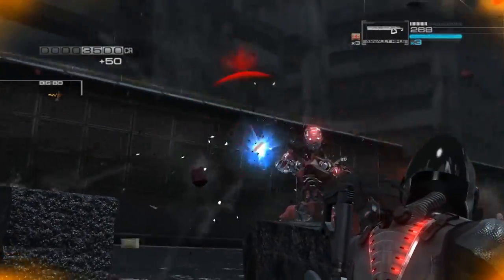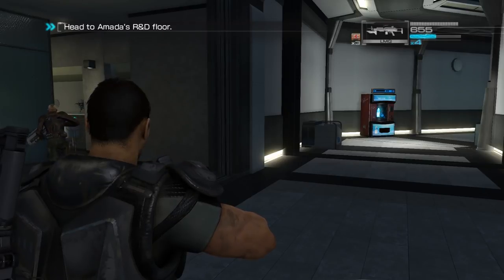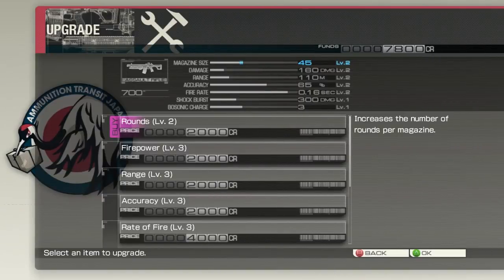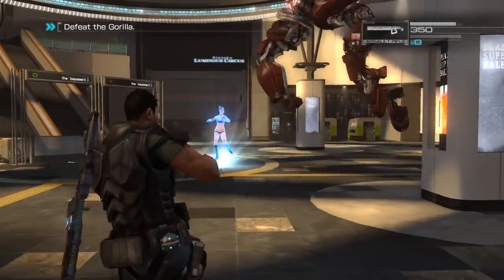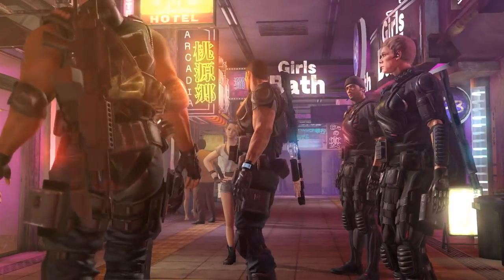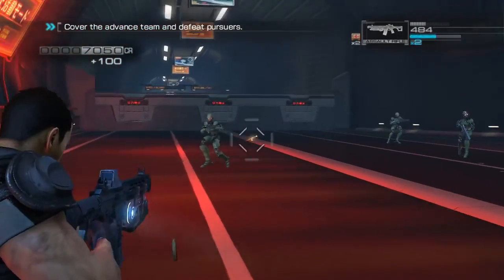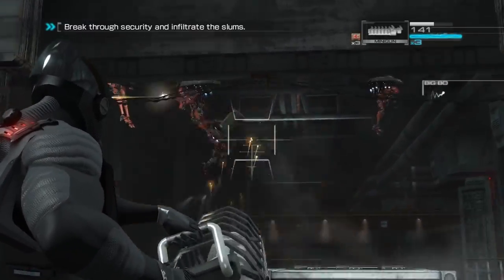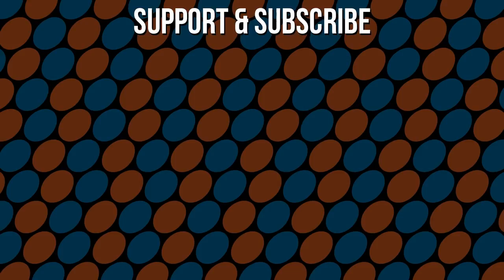Binary Domain for PC Video Review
Gaming Pastime reviews Binary Domain for PC.

Developed by Devil's Details and published by Sega, Binary Domain was released for PC in April, 2012. Binary Domain is an excellent action-packed third-person shooter with fun gameplay, satisfying combat, and plenty of robots to destroy.